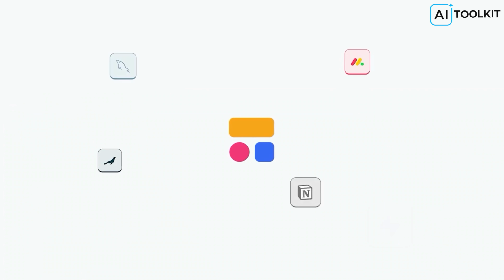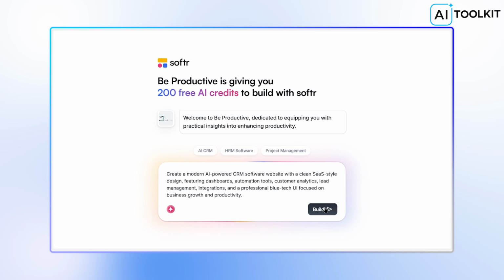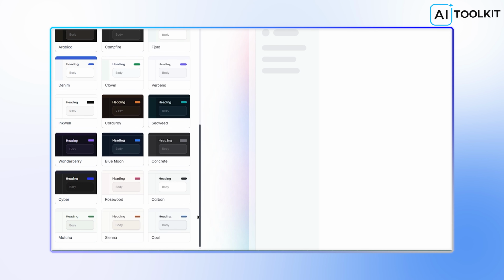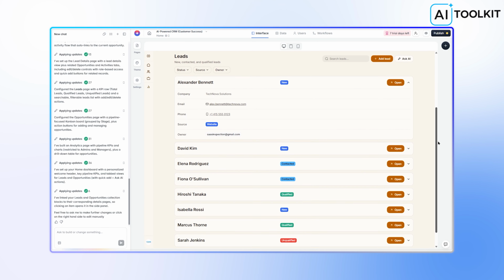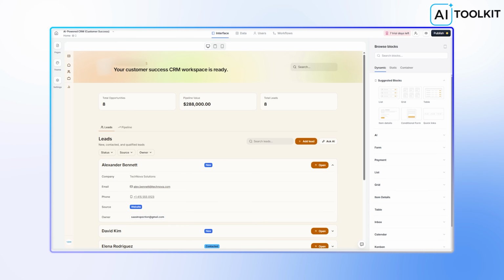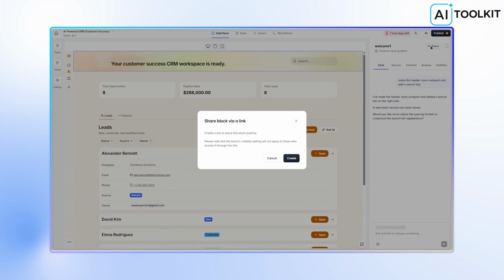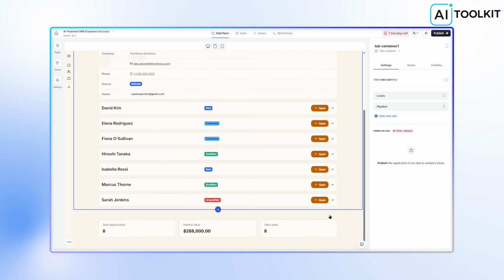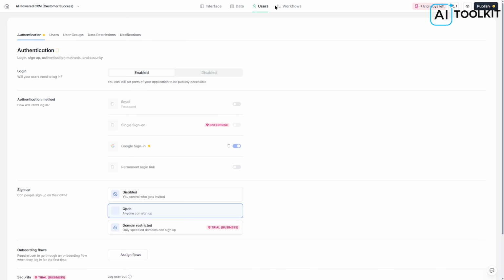How to Build Apps with AI | Softr Review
Softr Review: Build Professional Apps in Minutes! Let's look at this new Softr update to see how smart computer tools make it super easy to build web apps without typing code. We walk through the simple, step-by-step setup that lets you just describe what you want and see your changes right away. Whether you need a private site for your customers or a central page for your business data, we explain why Softr is the best option for turning simple spreadsheets into real working software.

00:00 - Intro
00:47 - Creating Software
02:39 - Database
03:19 - Workflows
04:00 - Customization
04:52 - Performance
05:42 - Outro
Softr is a powerful no-code app builder that allows users to create websites, client portals, internal tools, and web applications without requiring advanced programming skills. With its integration with Airtable, known as Airtable Softr, users can turn databases into functional apps quickly and streamline workflows through a simple visual interface. Whether you're following a Softr tutorial, exploring Softr for beginners, or learning how to build web apps with no-code tools, the platform provides an accessible approach to modern web app development. Softr AI and other automation features help users create smarter applications, while its flexibility makes it a strong option among low-code platforms. From building a professional Softr client portal to comparing solutions like Softr vs Glide, businesses and creators can use Softr to develop customized digital experiences faster and more efficiently.